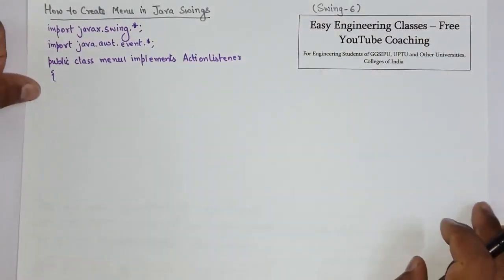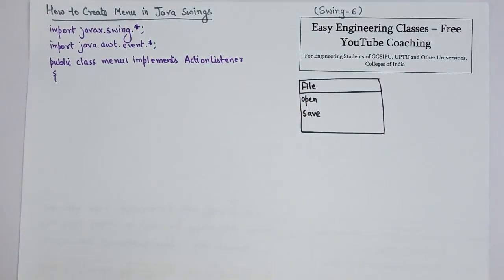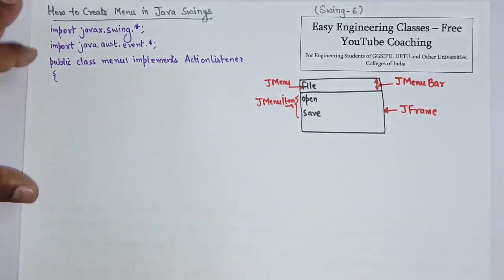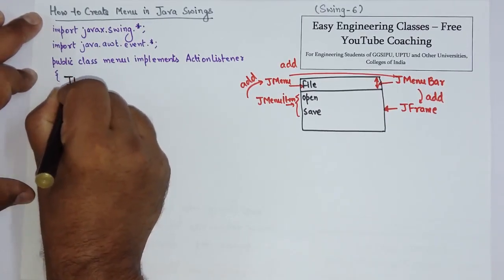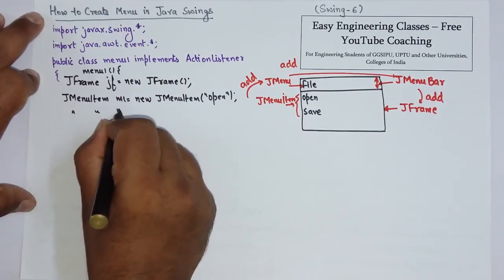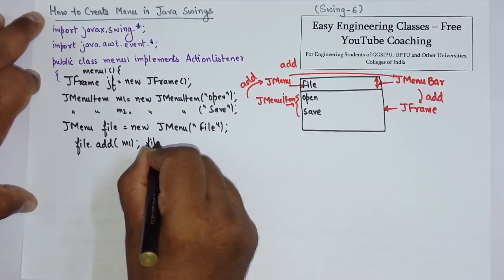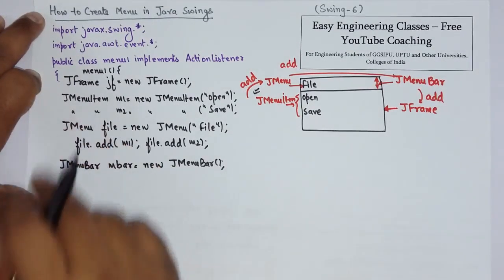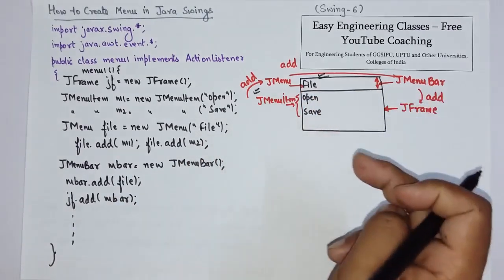Learn How to Create Menus in Swings – Menu, MenuItem and MenuBar Class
Links for GATE/UGCNET/ PGT/ TGT CS Previous Year Solved Questions